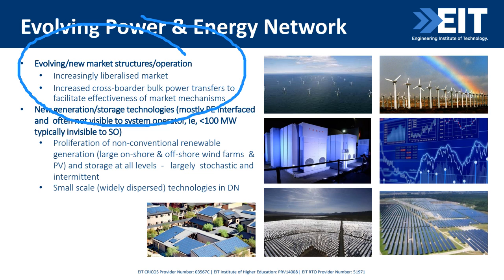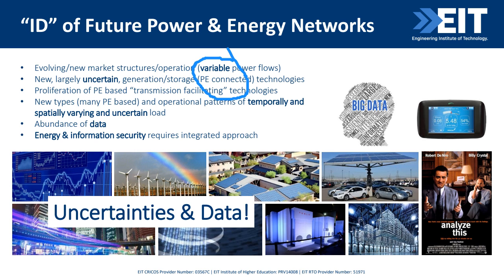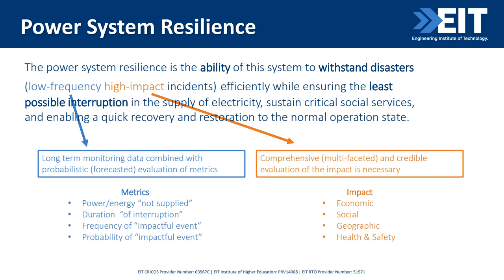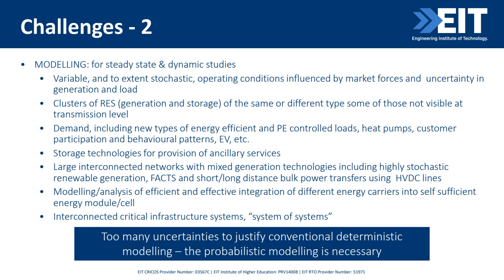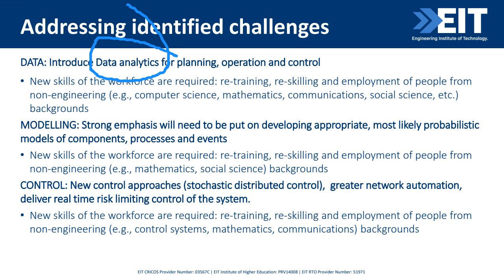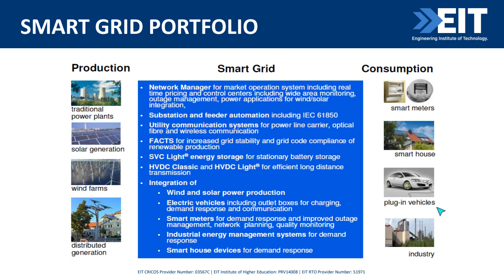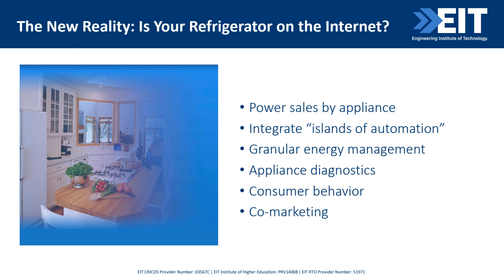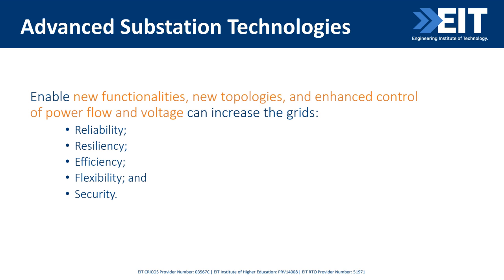Data Centric Evolving Power Grid (repeat)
The privatized renewables-driven distributed grid is moving away from a utility-centric architecture and towards an end user-centric architecture. This shift is not going to be limited to any single segment or sub-sector. It is going to be much broader and even potentially total, simultaneously affecting several seemingly disparate segments.

The future power grid is going to be “multilateral.” The delivery in and out of the grid is going to get more complicated: utilities and developers needed to place solar or wind onto the most appropriate nodes, industrial customers need to understand which of their sites are most suitable for renewables and, more and more individuals will be placing solar panels on their rooftops and parking an EV in their garages. All these different actors would need to communicate with each other, trade with each other. and ultimately, balance each other so that the grid would be able to continue to function reliably. The coal- and gas-fired generation will be replaced by renewables and the core issue with renewables, is intermittency; the sun doesn’t always shine and the wind doesn’t always blow. All of a sudden, the power sector would need to become a lot better at the weather forecasting business. This requires highly sophisticated – not generic – AI and machine learning software. Likewise, on the demand side, the coming wave of EVs – even if, realistically, it might need to wait until sufficient charging infrastructure is built – is introducing an entirely new and volatile source of demand. As sources of both supply and demand increasingly fragment, participants need to look outside of their own organizations to collate and make sense of these new data streams in real-time. No one player holds all the cards anymore: that’s the nature of the multilateral grid. This is thus heavily reliant on first generating the most comprehensive data and analytics possible.

Key takeaways:
- Customer and data-centric design
- Energy Transition
- Data analytics, probabilistic modeling, and real-time risk-limiting control

Presenter:
Professor Akhtar Kalam, EIT Academic Board Deputy Chair
BSc, BScEng, MS, PhD, FIET, CEng, FAIE, FIEAust, CPEng, NER, APEC Engineer, IntPE(Aus), PEV, MCIGRE, Life Senior Member of IEEE.